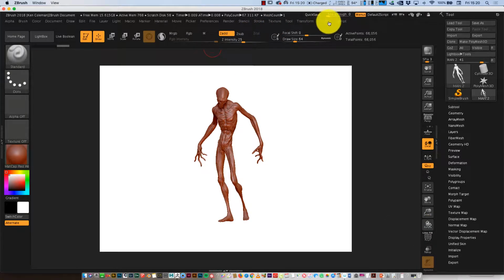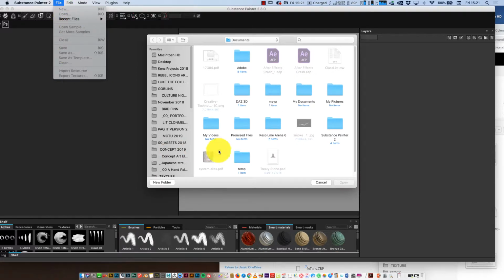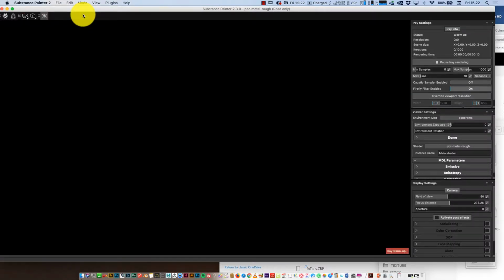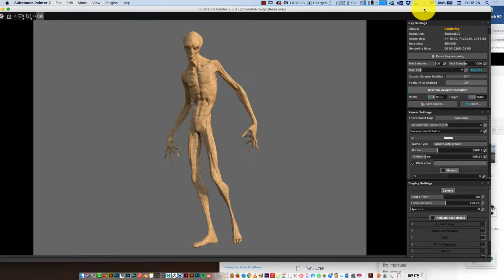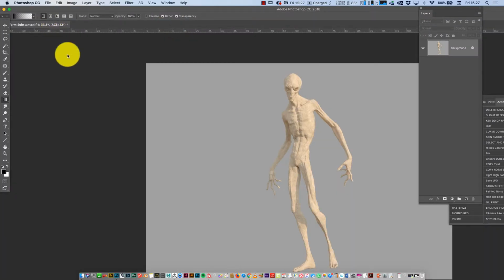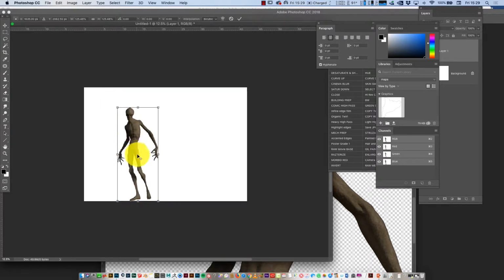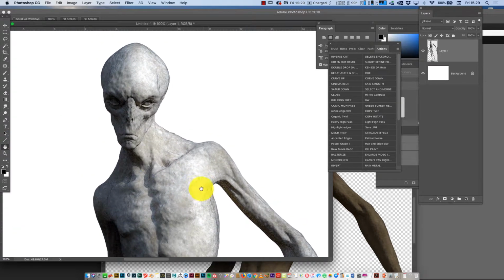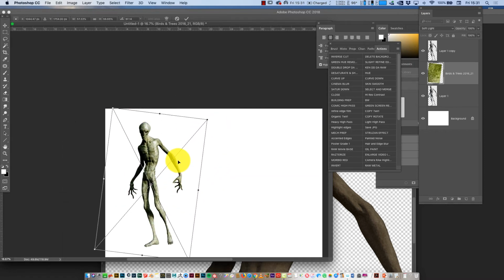Zbrush to Substance painter render